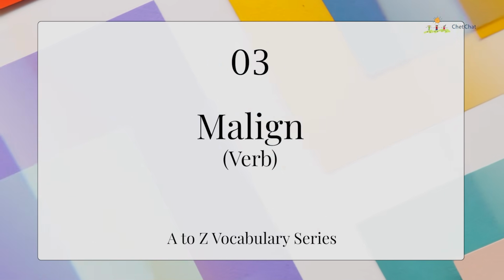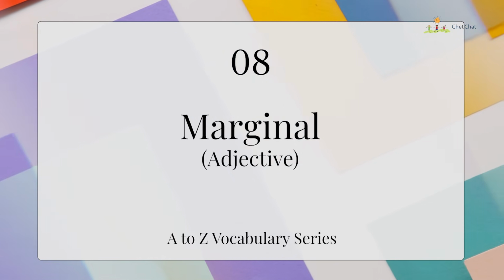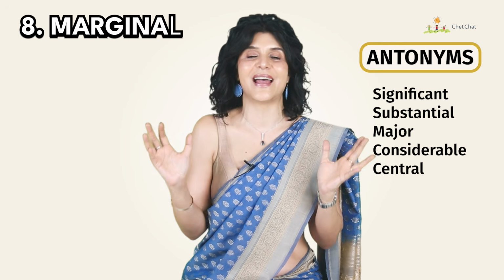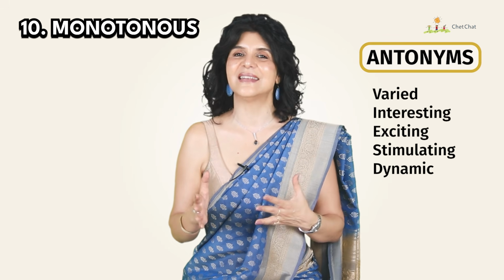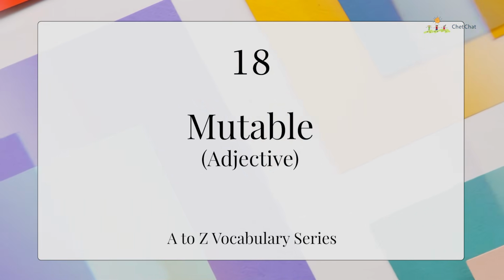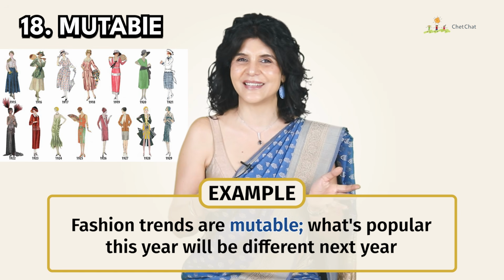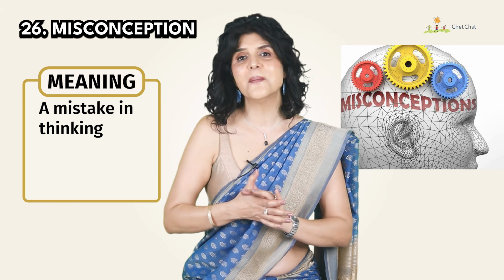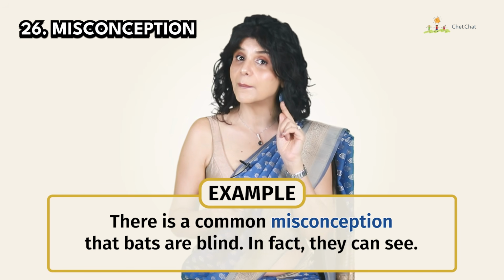30 High-Scoring English Vocabulary Words For All Competitive Exams + Synonyms & Antonyms | ChetChat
Hello, ChetChat angels! Today, we are unlocking 30 MAGNIFICENT 'M' WORDS that will make your vocabulary mighty! These 30 words are the absolute TOP words for cracking almost every competitive exam out there! SSC, Bank PO, GRE, GMAT, CAT, XAT, IELTS, TOEFL, UPSC, CLAT. We’ve done the hard work for you. We’ve scoured… Official Word Lists, Previous Year Papers and Massive Question Banks. So if you master these 30 words, you are not just prepared... You are destined to EXCEL!
And of course, if you want to sound like a Fluent, native English speaker - You’ll hear these words in conversations, podcasts, and news debates every single day.
30 MEANINGS, 30 EXAMPLE SENTENCES, Synonyms, Antonyms, Let’s CONQUER THESE WORDS… and CONQUER THE WORLD!

English Grammar Master Classes!

⏱ TIMESTAMPS:

01:36 - Malicious
02:36 - Malevolent
03:37 - Malign
04:37 - Malfeasance
05:34 - Maladroit
07:29 - Magnitude
08:39 - Myriad
09:22 - Marginal
10:16 - Mundane
11:32 - Monotonous
12:35 - Melancholy
13:18 - Magnanimous
14:07 - Munificent
15:28 - Mitigate
16:16 - Moderate
17:21 - Momentum
18:17 - Materialize
19:21 - Mutable
20:12 - Unremitting
21:29 - Meticulous
22:36 - Mercurial
23:54 - Morose
24:25 - Maverick
25:33 - Pragmatic
27:07 - Manifest
28:04 - Misconception
29:02 - Morality
29:50 - Moot
31:05 - Remiss
31:46 - Mandate